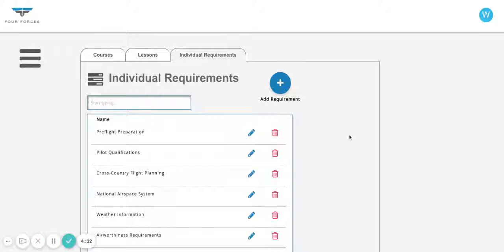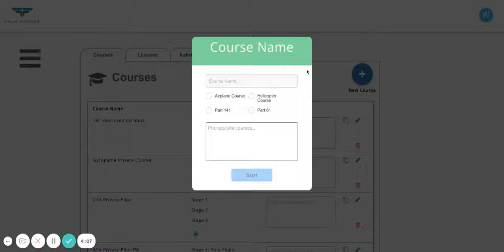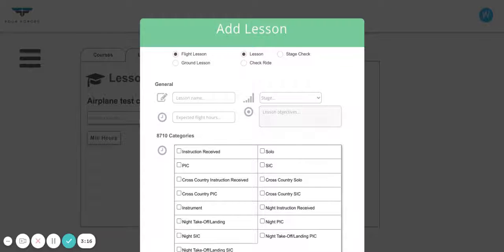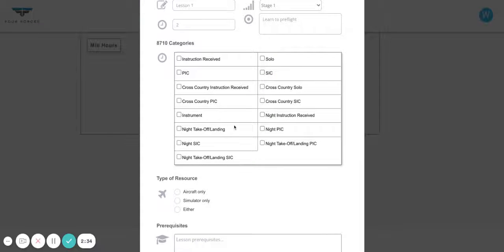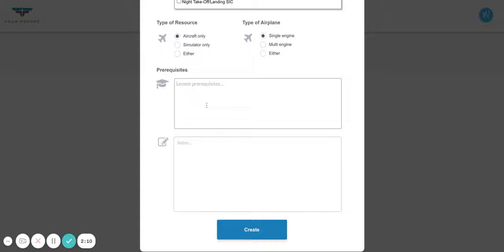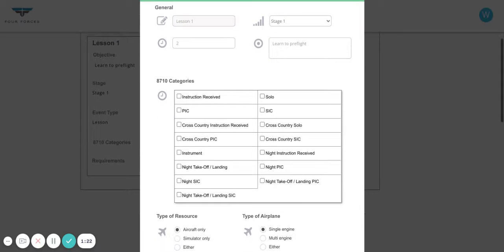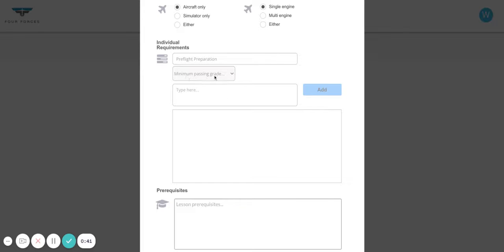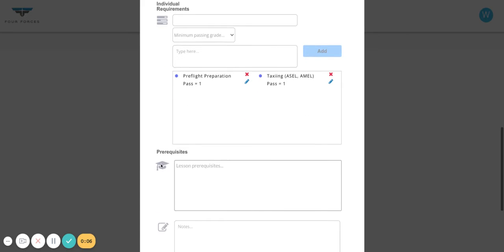Four Forces: How to Create and Edit Courses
In this video we provide a "how to" for creating and editing your school's courses in Four Forces. If you haven't watched our "Introduction to Four Forces" video, make sure you do so you can get a full understanding of the platform. Four Forces is a revolutionary software product aimed at giving flight schools a next generation platform to run their business and save their margins. You can find more information or request a demo at our